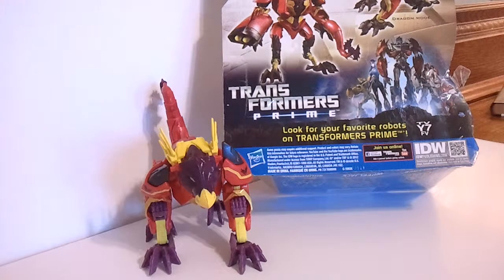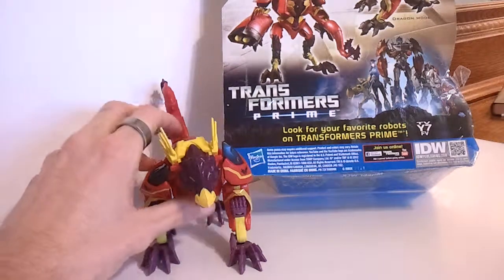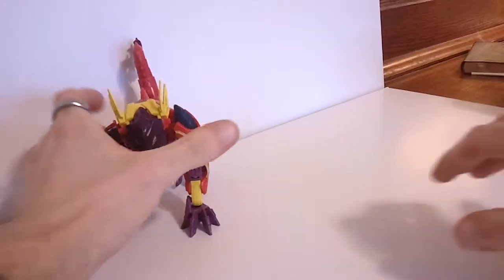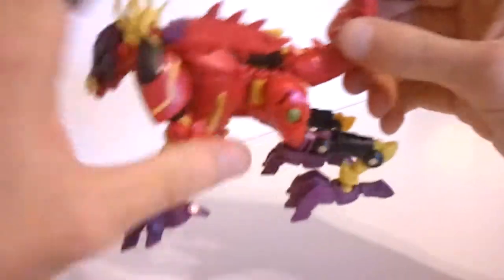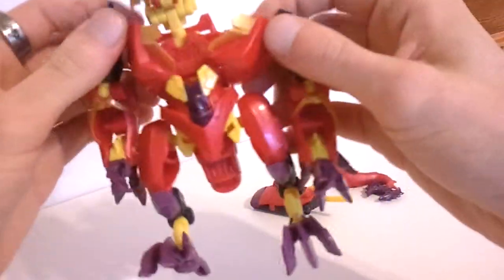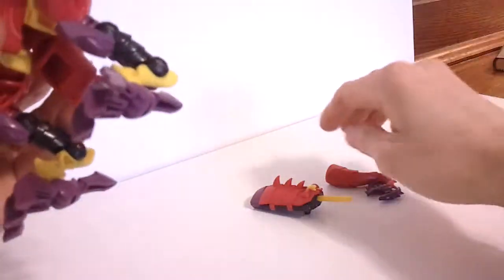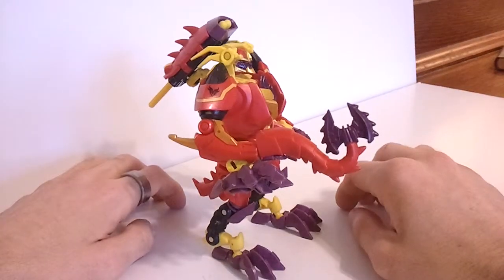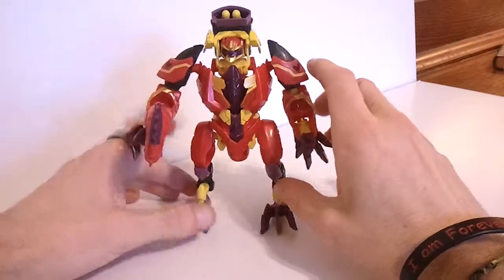Transformers Prime Beast Hunters: Lazerback review